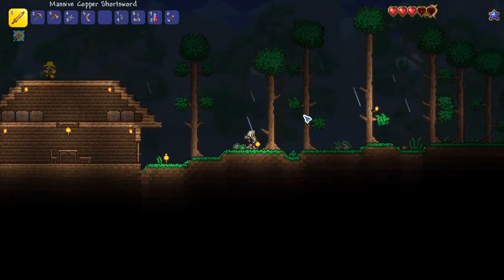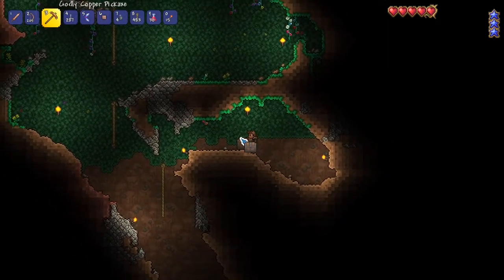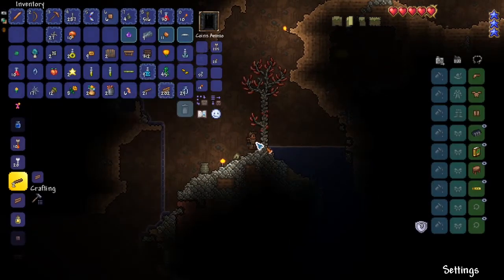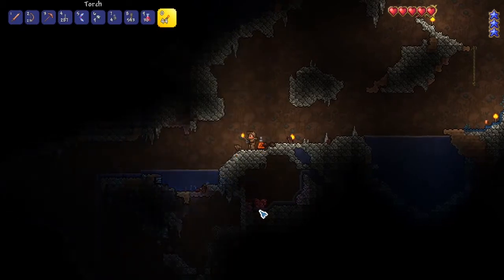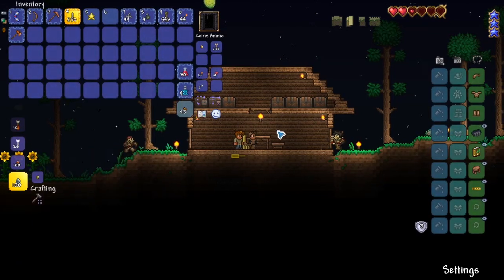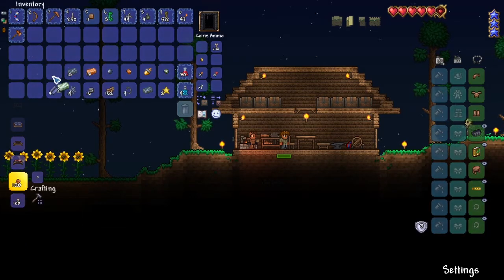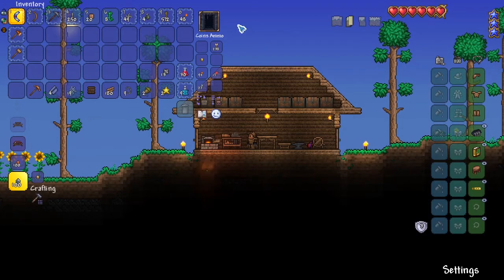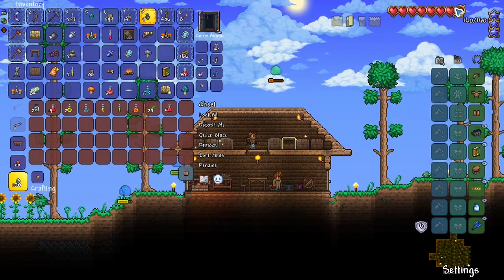Prepping for King Slime! Terraria 1.4 MASTER MODE Let's Play, part 2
Today we attempt to prepare for our fight with King Slime. We get really close and have a nifty timelapse at the end.